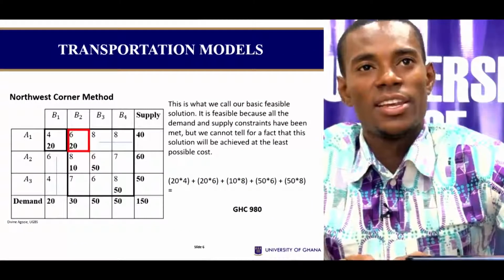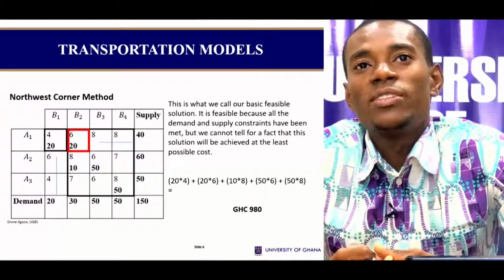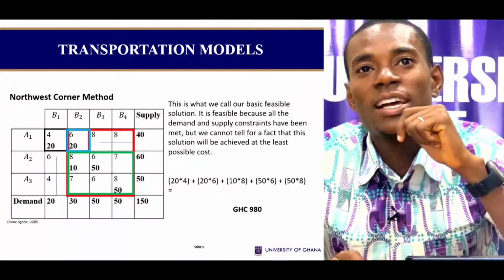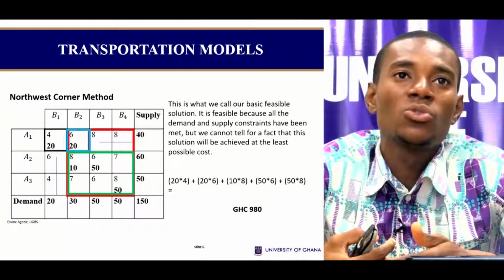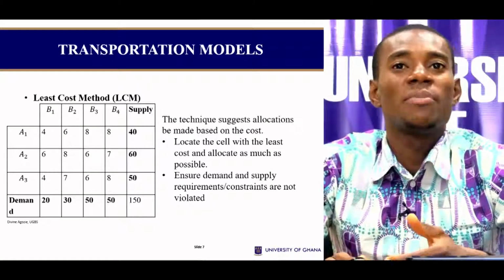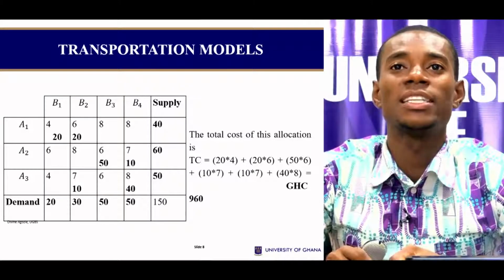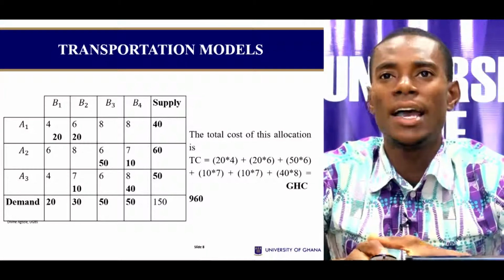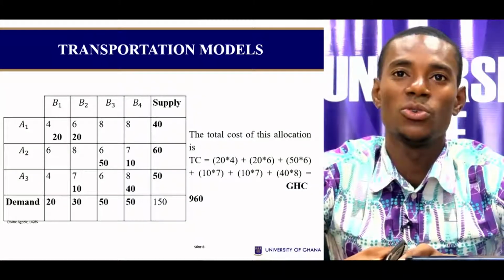University of Ghana - Distance Education Video Channel